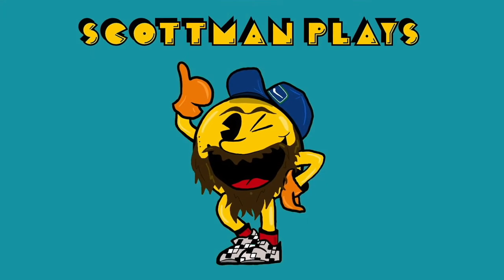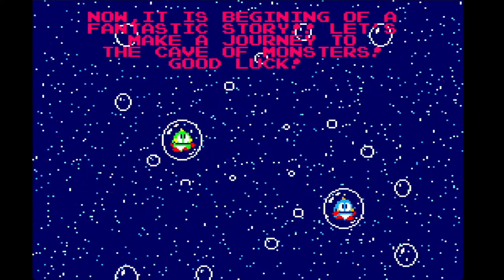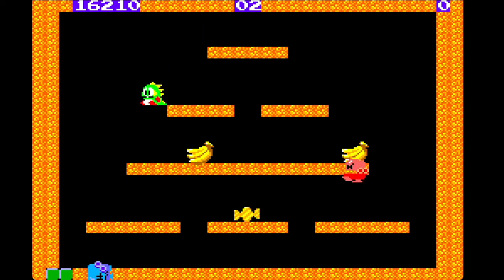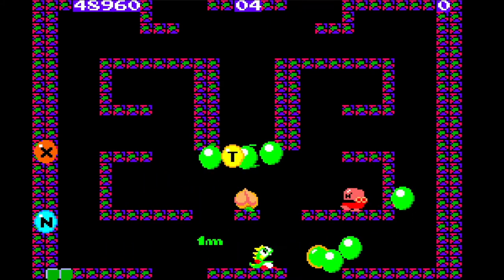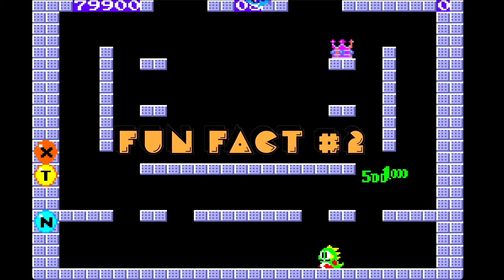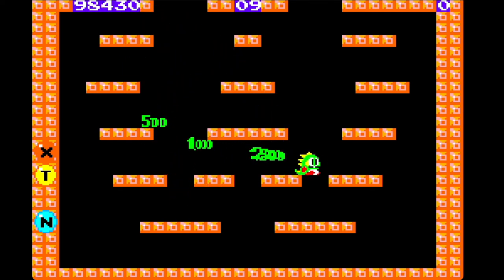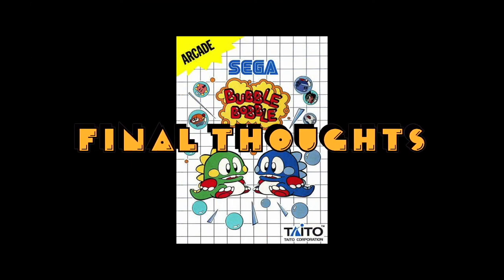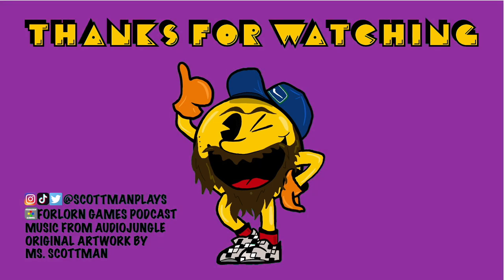Bubble Bobble | A-Z Sega Master System | Scottman Plays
This week on A-Z we’re playing Bubble Bobble on the Sega Master System. Is it any good? …

Every Wednesday we release a video in our A-Z series where we play a game starting with each letter of the alphabet, and I share my impressions, and some fun facts. We are currently covering the Sega Master System, and the full playlist can be found

If modern gaming is more your thing, we have you covered there too! Every Sunday we release a video showing off more modern games. So far we have played Mario Kart 8, Hades and Katamari Damacy, just to name a few.

Chapters:

0:00 Intro
0:30 Game Information
1:56 Gameplay
8:07 Final Thoughts
8:31 Outro

If you have a guess for next week's A-Z game, post it in the comments.

I am a co-host of the Forlorn Games podcast where we talk about games that we forgot to play. Look up Forlorn Games on your podcatcher of choice.

The Scottman artwork was done by the wonderful Ms. Scottman